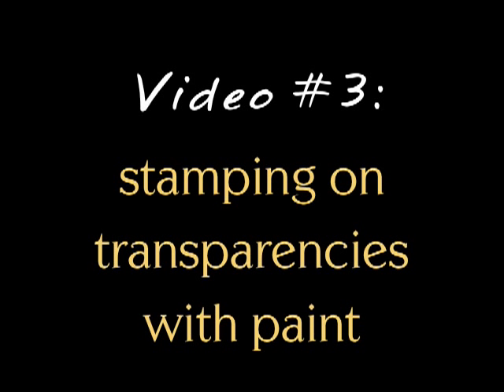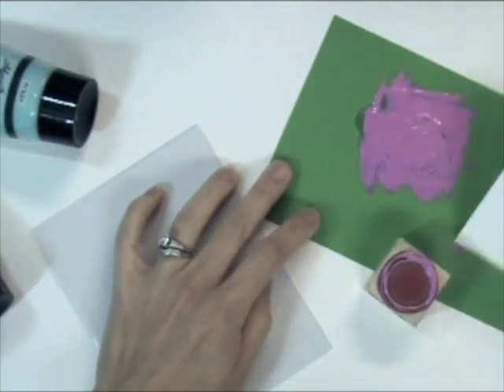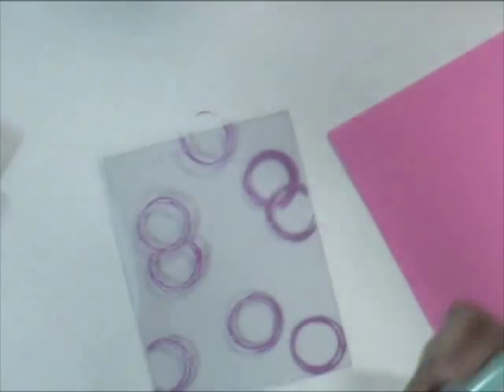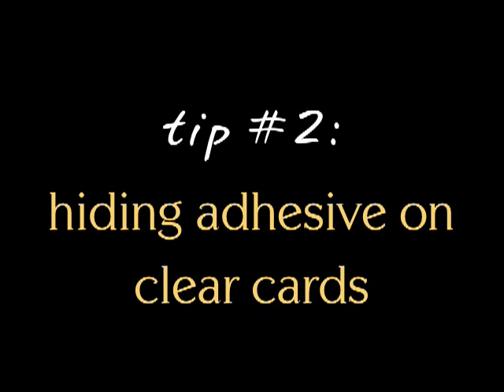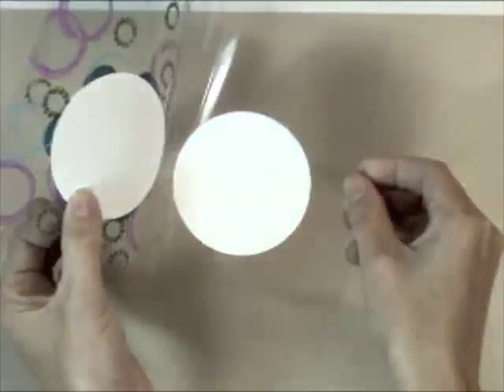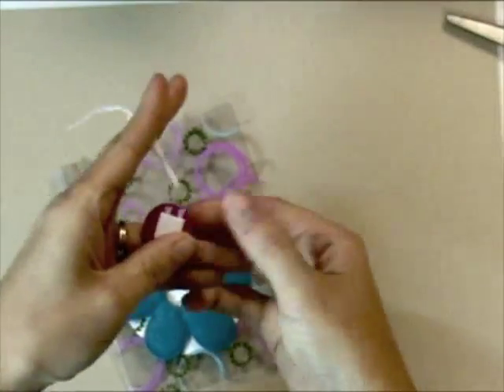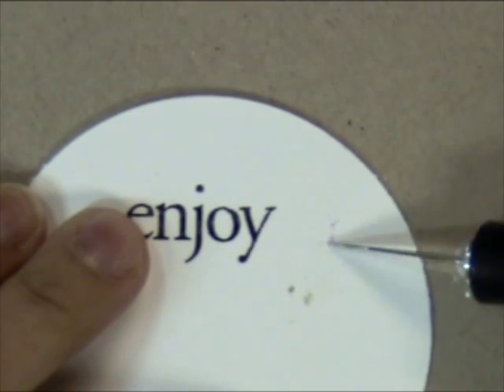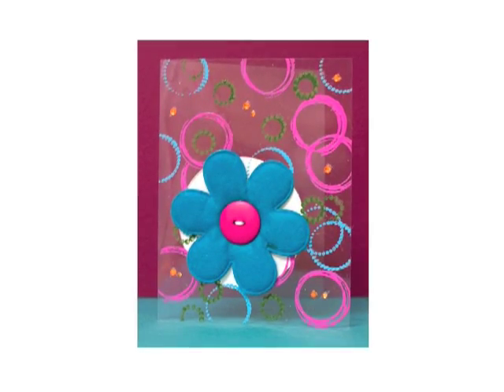Stamping on Transparencies : Part 3 of 3 (Two Peas In A Bucket)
Jennifer McGuire, Garden Girl at Two Peas In A Bucket, demonstrates stamping with acrylic paint on transparencies (acetate).  Part 3 of 3 videos for twopeasinabucket.com